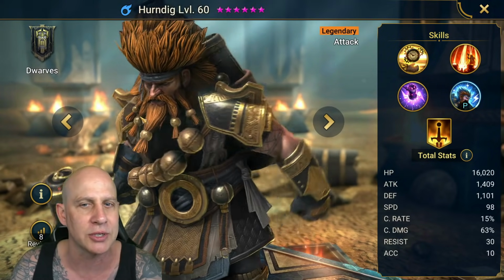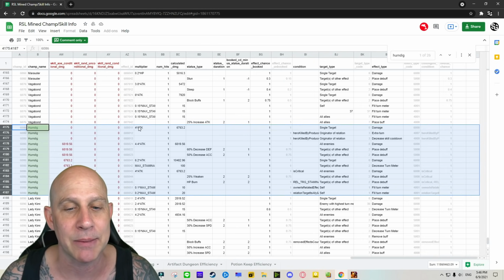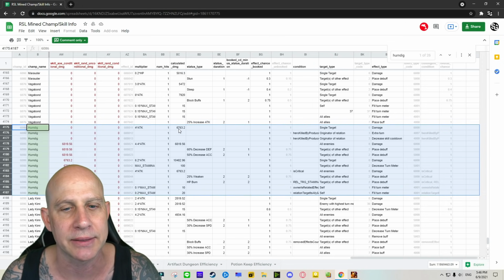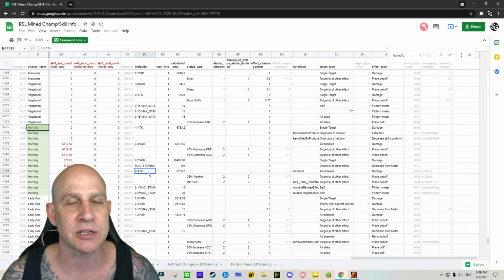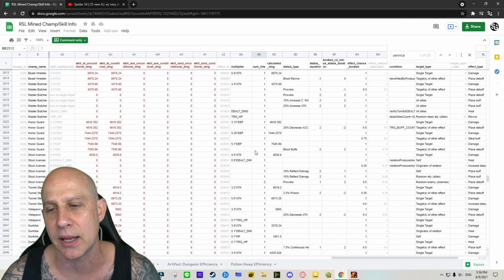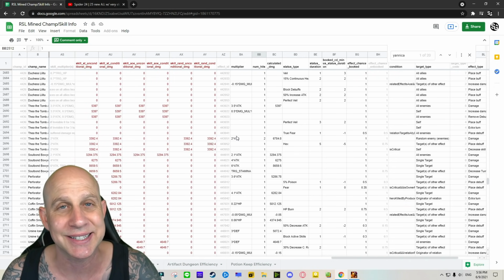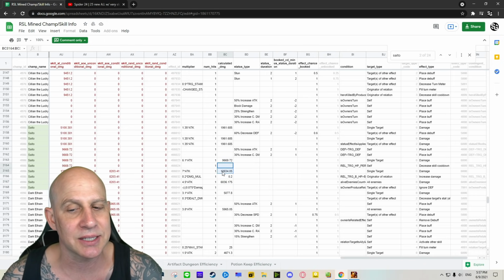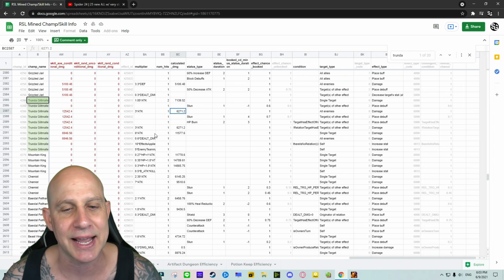Be an expert. Raid lifehacks. - DAMAGE - Raid Shadow Legends